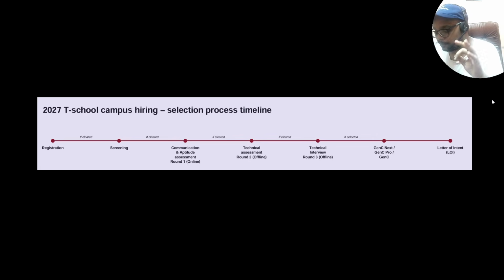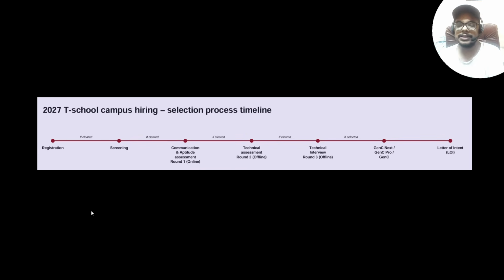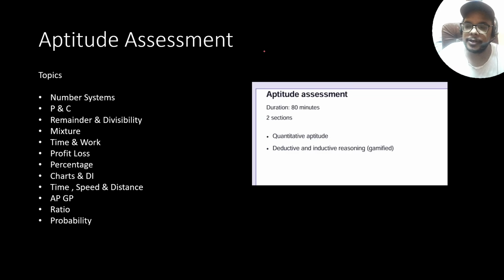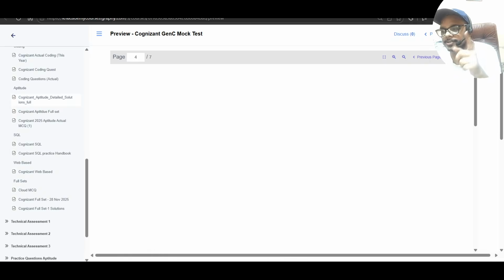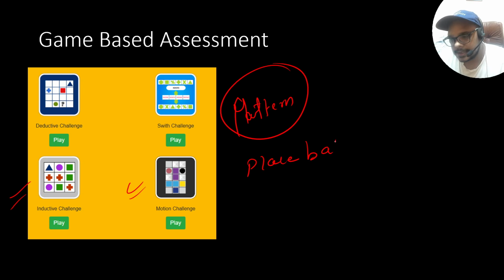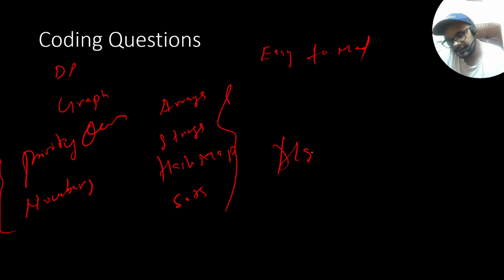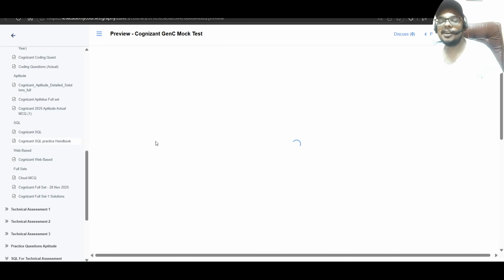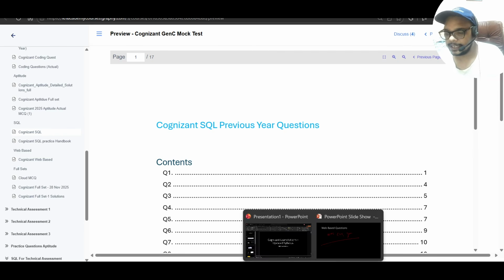Cognizant GenC Hiring 2027 | Detailed Syllabus & Exam Pattern | Cognizant Assessment Details